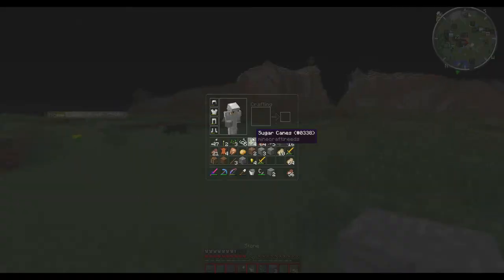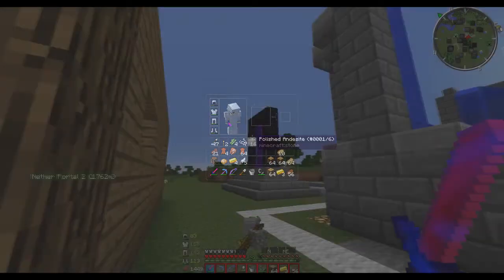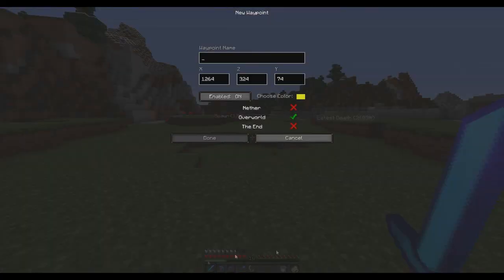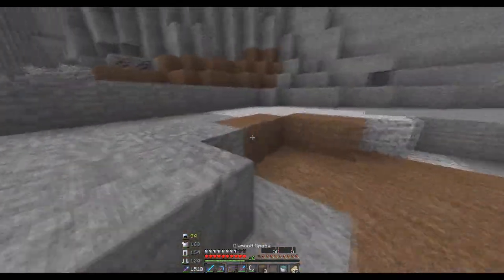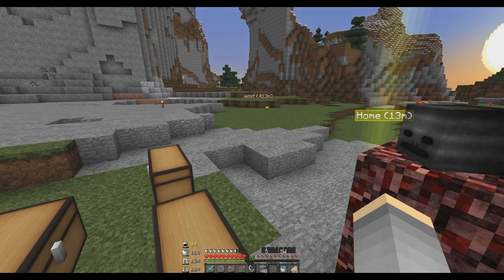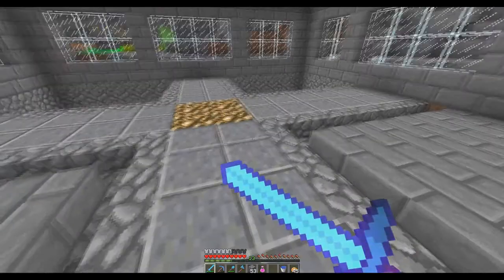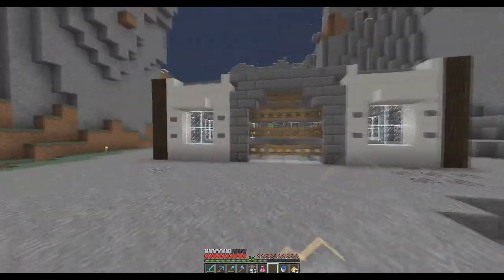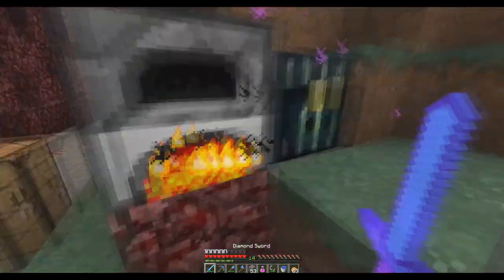Contrivance SMP - Episode 2 | (My Crib!)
Songs:
1. J. Cole - A Tale of 2 Citiez (Instrumental)
2. Mac Miller - Good evening instrumental
3. Logic - Nikki (Instrumental)
4. Logic - Under Pressure Instrumental
5. Mike Stud - Let Her Go
6. Marvin Divine - Dreamers